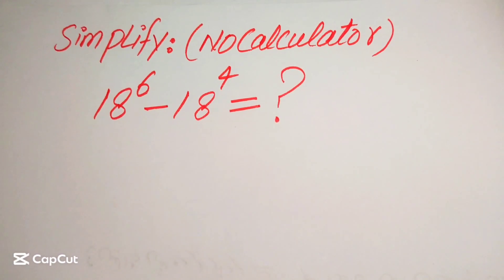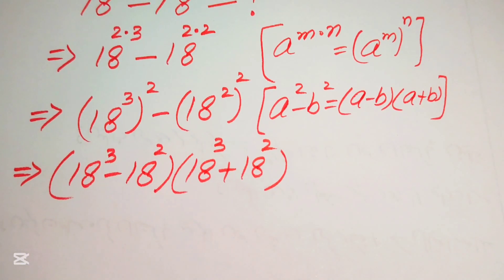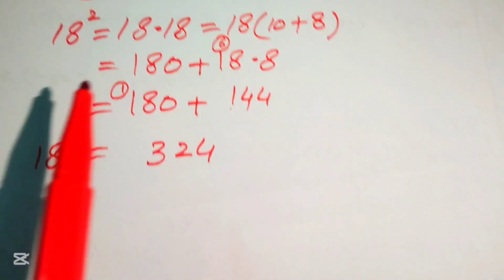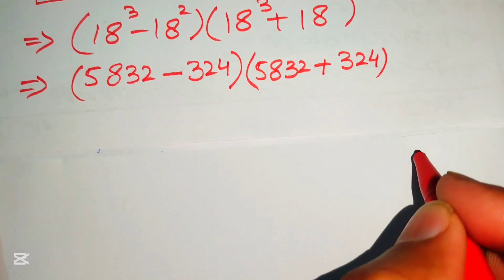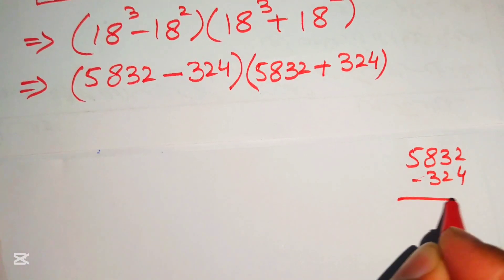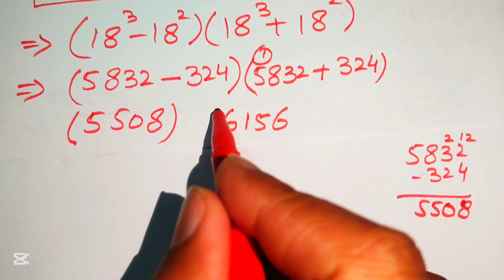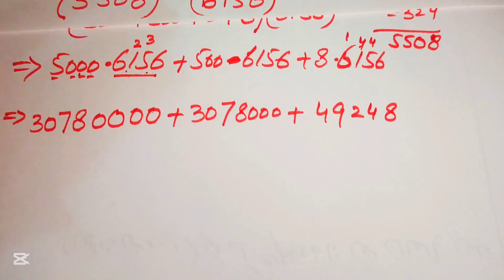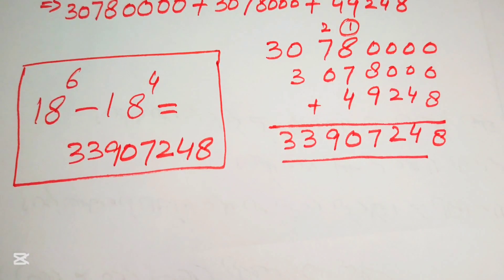Solving a 'Stanford' University entrance exam